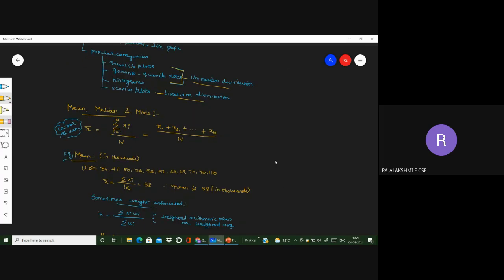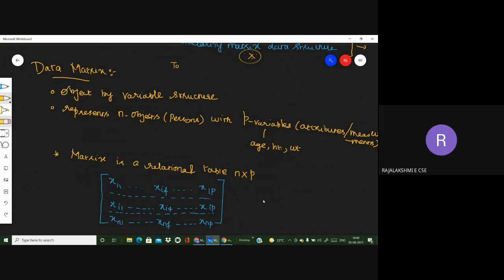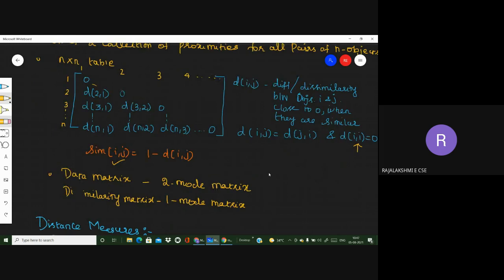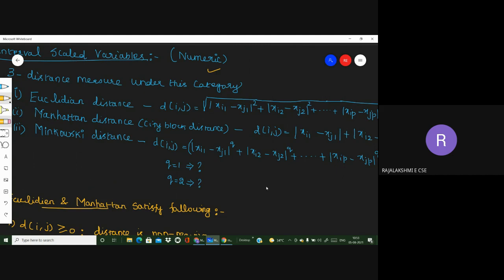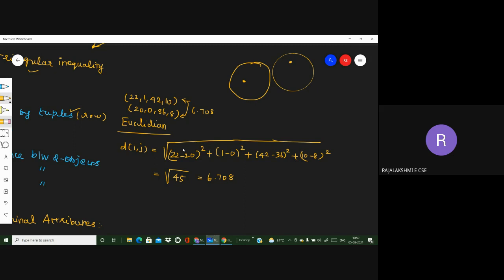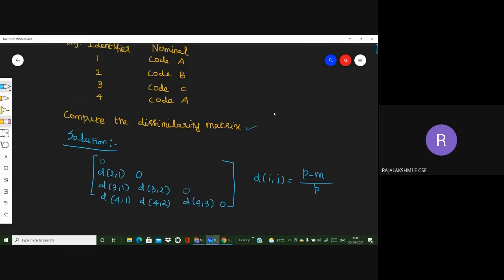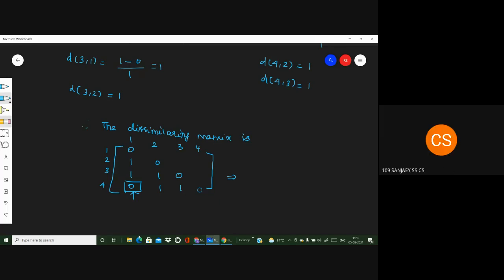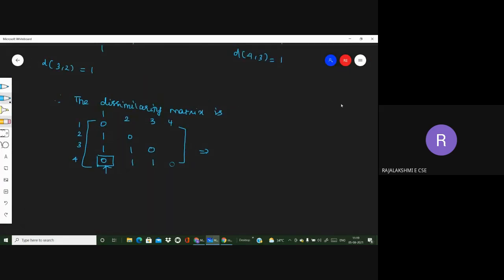Data Similarity and Data Dissimilarity - With Problems Work out